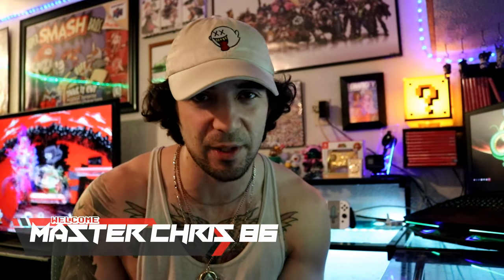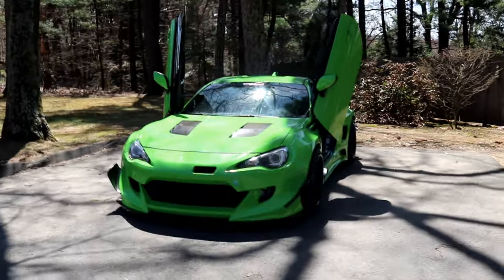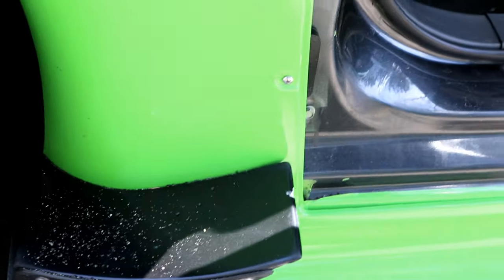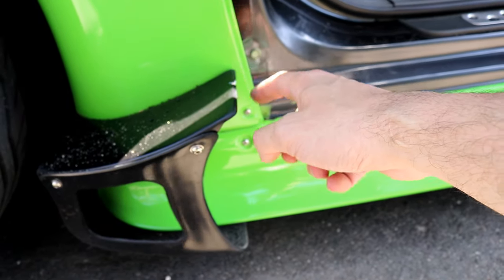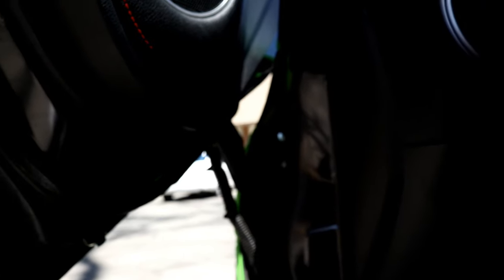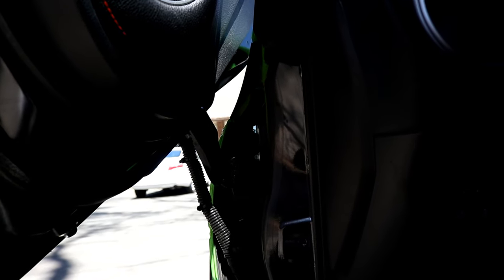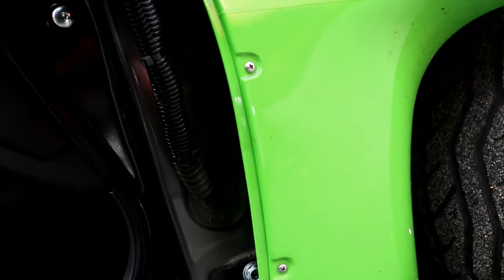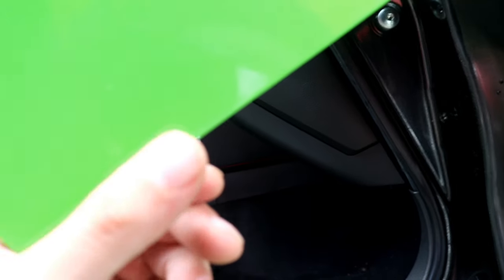Issues With The Vertical Doors!?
Today we check out some of the problems i've run into since I've installed the vertical door kit on the BRZ!!